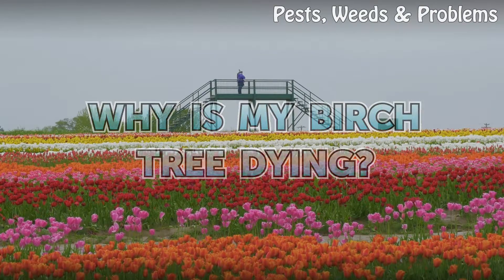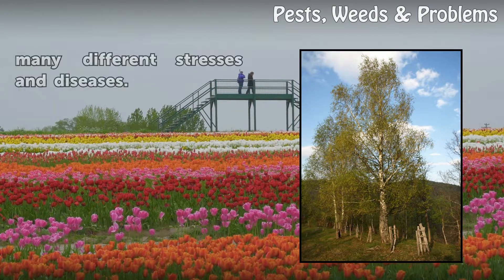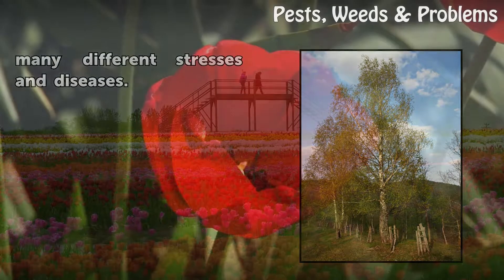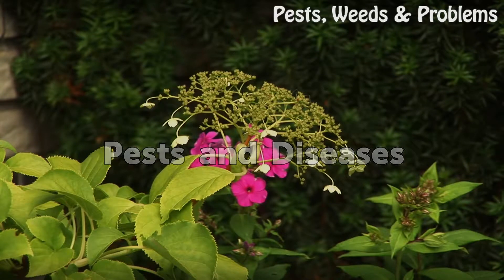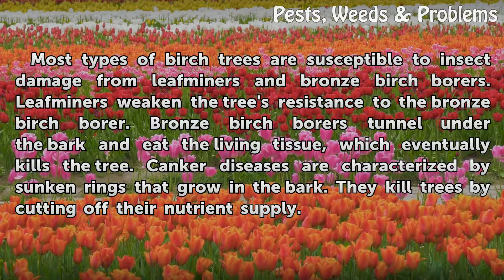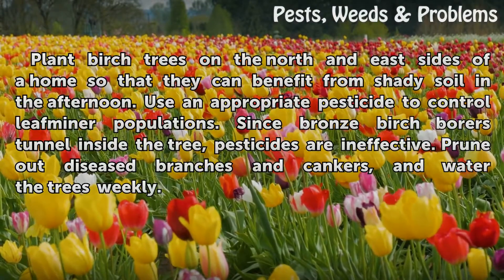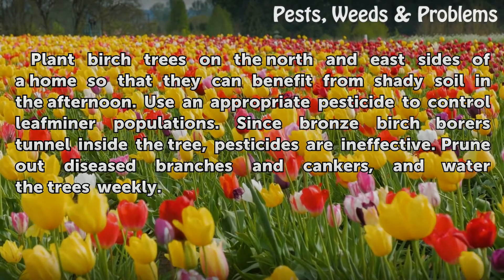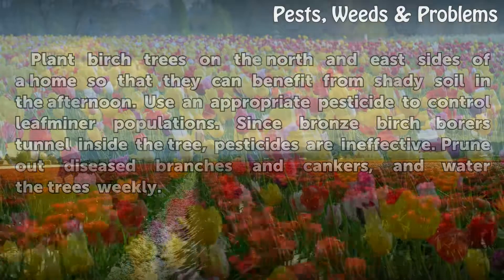Why Is My Birch Tree Dying?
Why Is My Birch Tree Dying?. Many homeowners choose birch as an ornamental tree but quickly find that they are difficult to maintain. They often begin to decline early, expiring before they reach maturity. Birch trees are predisposed to many different stresses and diseases.

Table of contents Why Is My Birch Tree Dying?
Growing Conditions 00:35
Pests and Diseases 01:02
Prevention/Solution 01:33